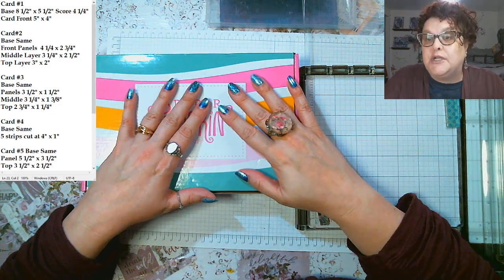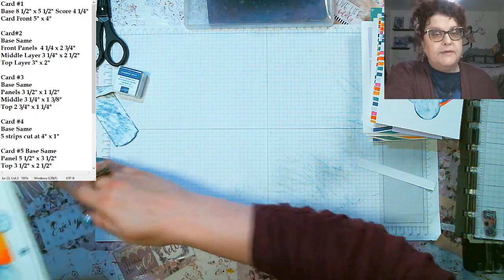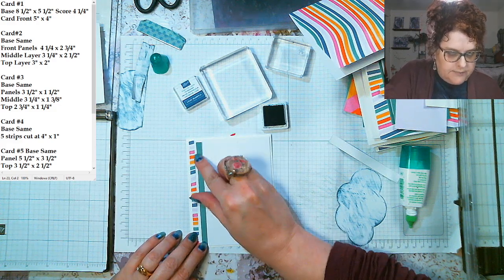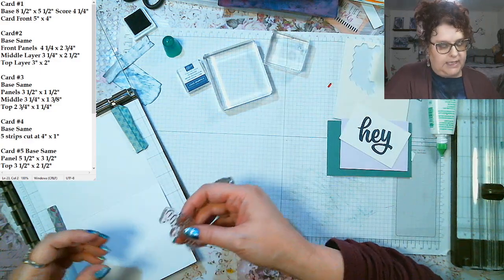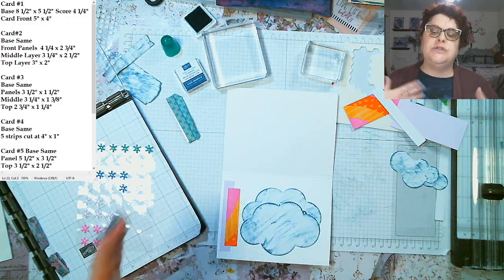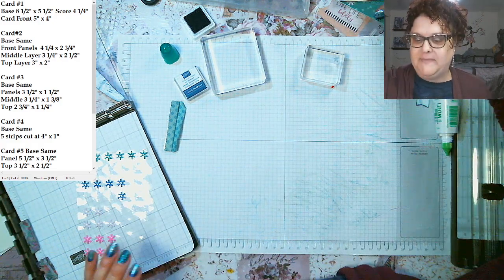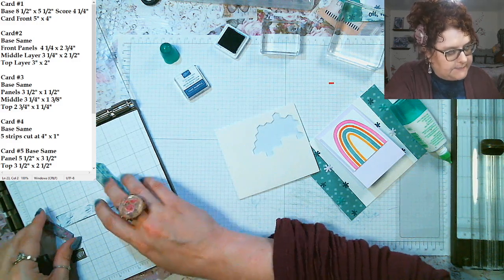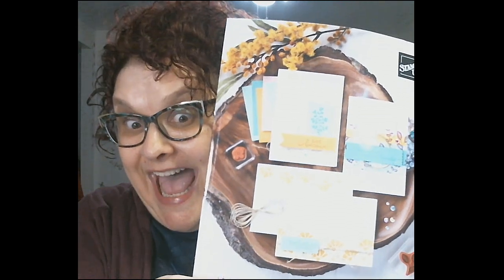May Out of the Box - PaperPumpkin | Stampin' Up!®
Welcome to the May Edition of outofthebox 💗This week we are going to have Fun with the May Paper Pumpkin Kit💗You will get introduced to some of the New In colors for this coming year and we will have fun creating some Alternative cards together 💗As Always I encourage you to come on a new Stampin Adventure even if you don't have this kit💗I looking forward to sharing this journey with you 💗

Make sure to go to paperpumpkin.com and get signed up for June 💗